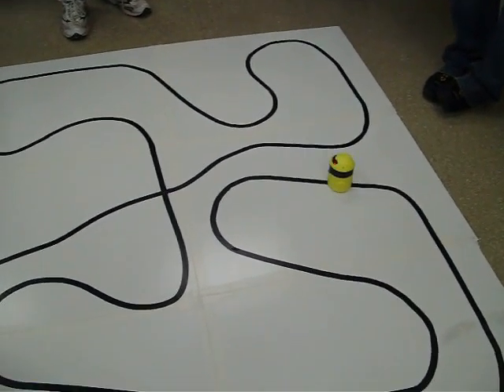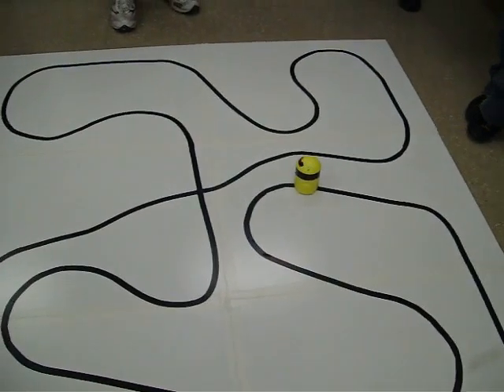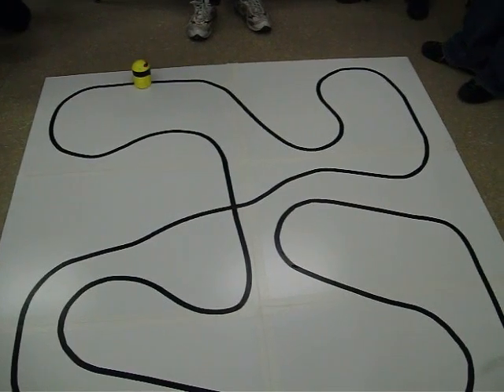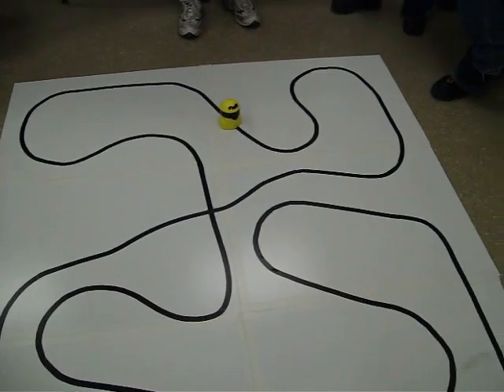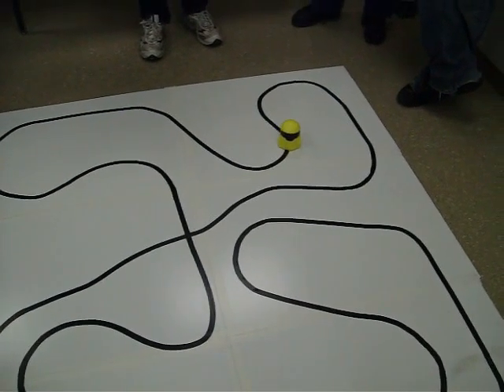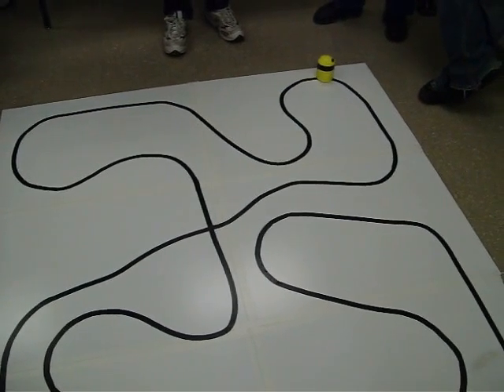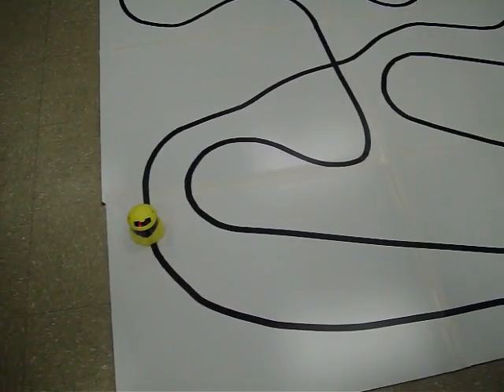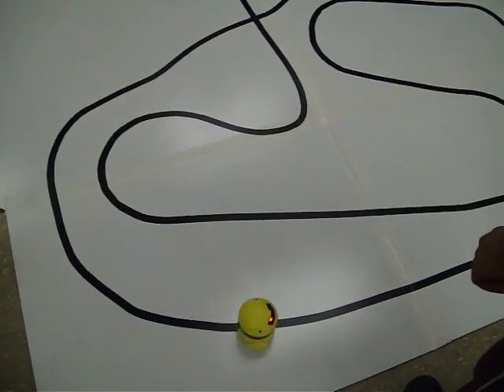In April 2009, the Robotics Society of Southern California organised a line following competition.